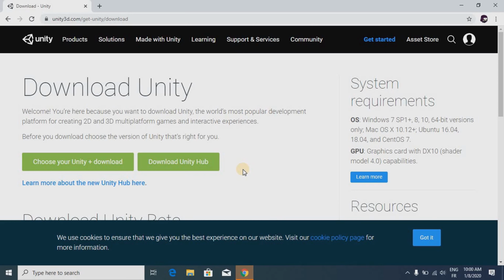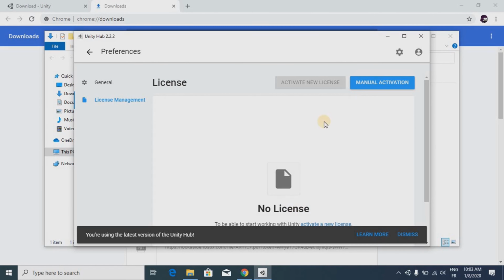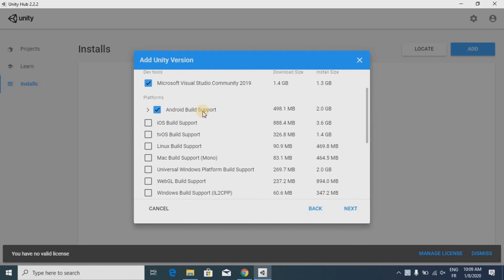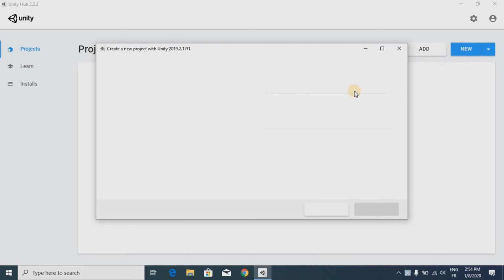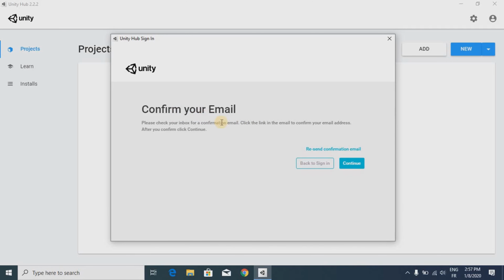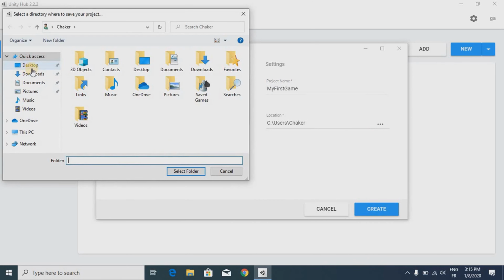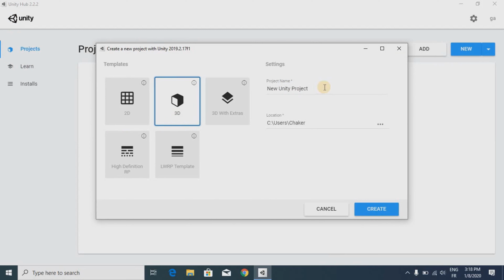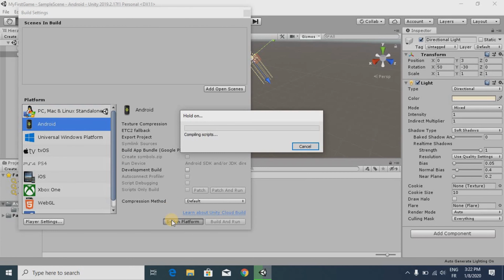How to Install Unity Game Engine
Step By Step on How to Install Unity Game Engine and How to Create a Unity ID Account So That you can log in and manage your projects.